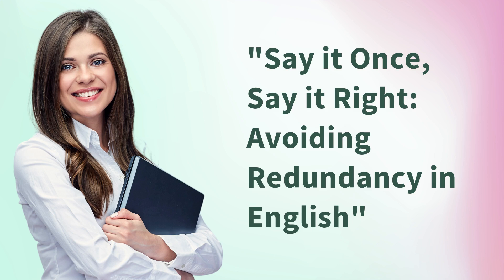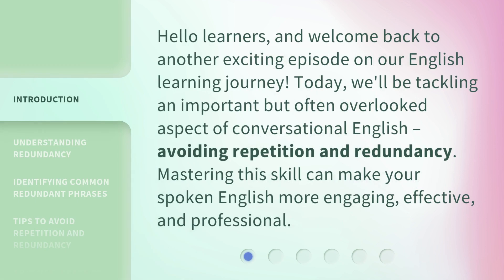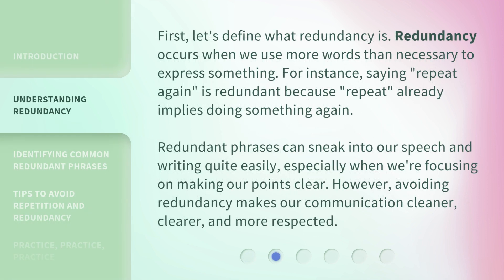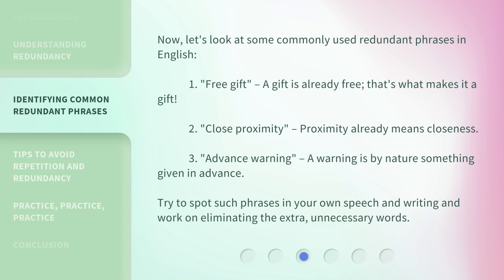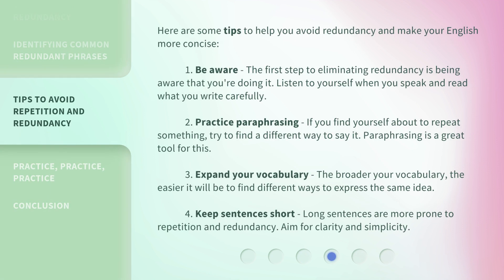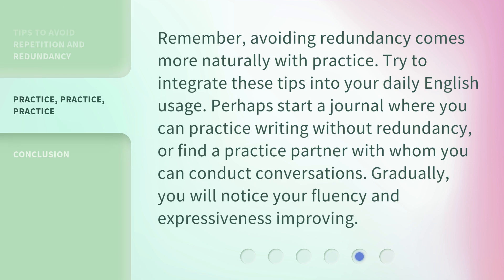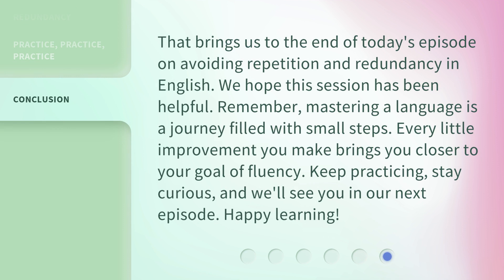"Say it Once, Say it Right: Avoiding Redundancy in English"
Say it Once, Say it Right: Avoiding Redundancy in English • Master the art of avoiding repetition and redundancy in English with these helpful tips and examples. Learn how to make your spoken and written English more engaging, effective, and professional. Identify common redundant phrases and practice paraphrasing to enhance your communication skills.

00:00 • Introduction - "Say it Once, Say it Right: Avoiding Redundancy in English"
00:32 • Understanding Redundancy
01:09 • Identifying Common Redundant Phrases
01:43 • Tips to Avoid Repetition and Redundancy
02:35 • Practice, Practice, Practice